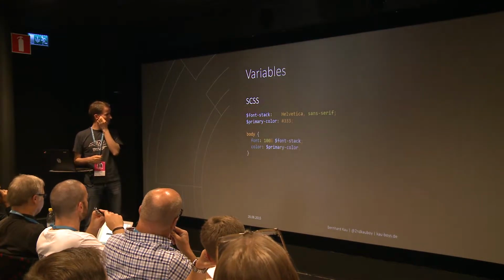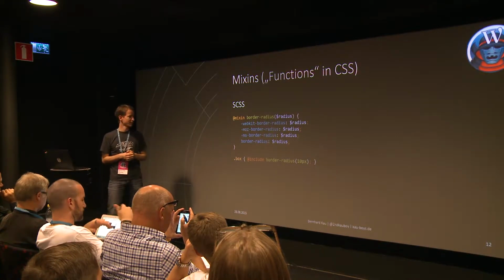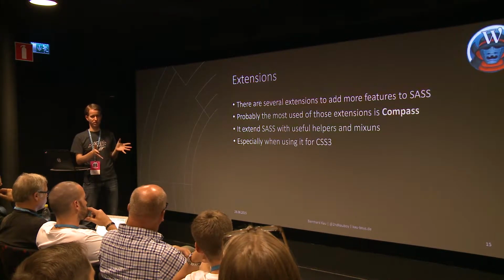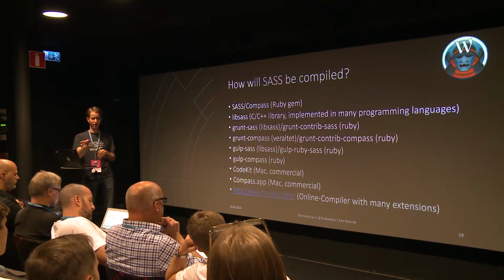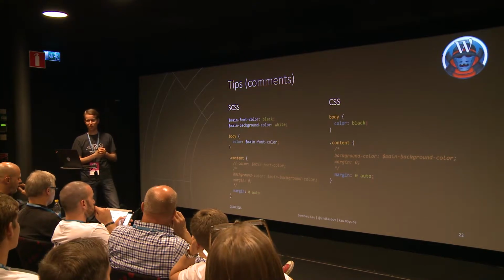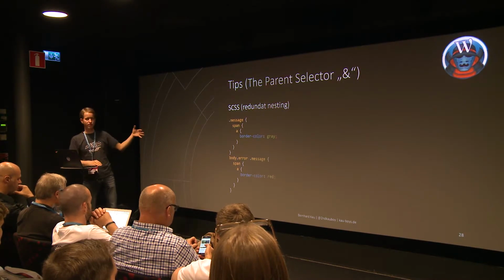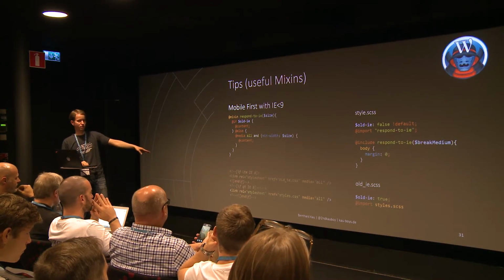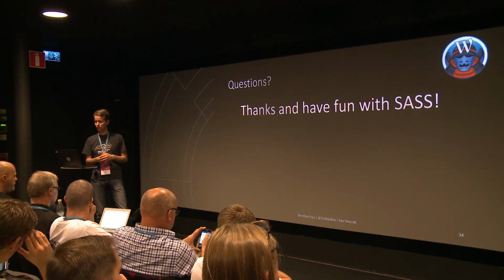WordCamp Norrköping 2015: Beginner’s Guide to SASS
Every web designer should know how to build a responsive website using some fancy CSS3 features. But dealing with different browsers and with constantly changing clients request can be a huge hassle.

This introduction session will give you a brief overview over the features of SASS. You will learn how to utilize SASS to speed up your development and handle those clients’ requests with ease.

Bernhard is a PHP developer living in Berlin, Germany. He is a passionate WordPress user, plugin developer, and community member. He also organizes WordPress events, like Berlin WordPress Meetup.